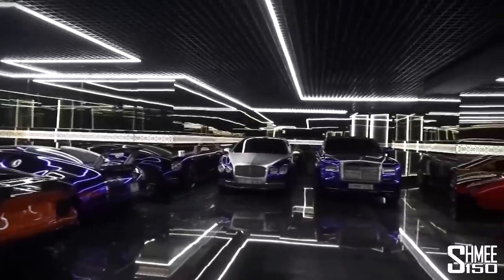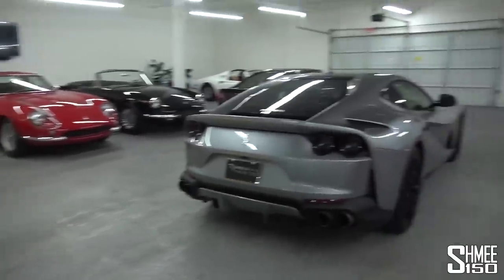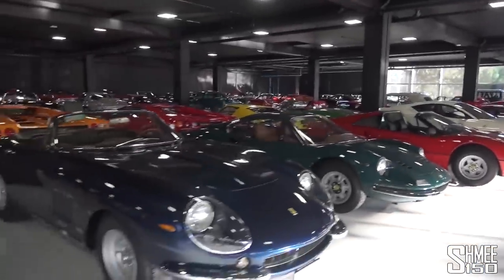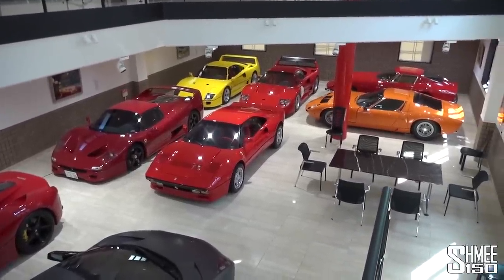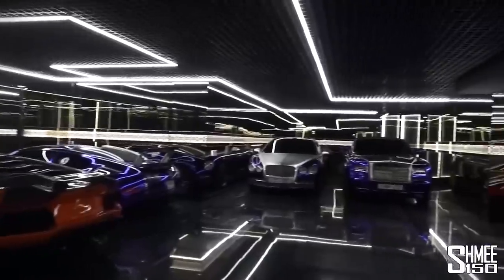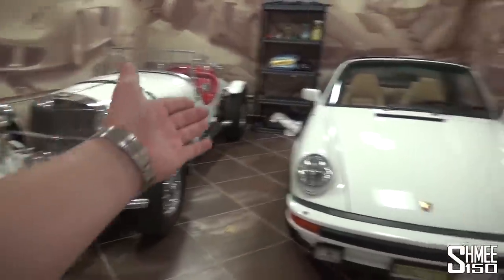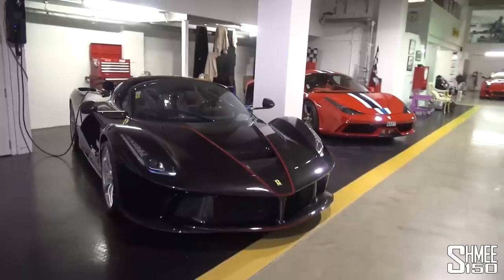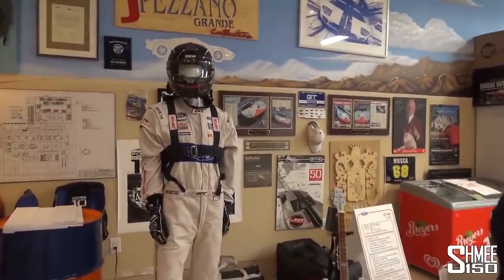THESE are the Top 10 Best Car Collections in the World!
From Jay Leno's Garage to the Royal Auto Gallery in Abu Dhabi, these are the best car collections in the world that I have ever visited! From amazing venues, to unbelievable hypercar line-ups, let's explore the unique garages and what's contained within.

We'll explore car collections from across the world; New Zealand and Japan, through Europe to North America; Canada, the USA and Mexico, to run down some of the very best privately owned collections out there. I've been lucky to visit and meet with many owners who have kindly allowed me to showcase their personal selections; garages built for the purpose containing the rarest cars imaginable plus unique stories and memorabilia attached.

All of which is inspiration for my upcoming private garage, to house and display my own cars. Some have given me specific ideas and thoughts as to what I can do, and others give plenty of room to dream for the future!

The car collections and garages mentioned in my video, the top 10 and more:

"The Original"

Mille Miglia